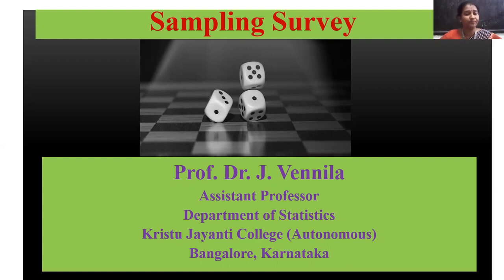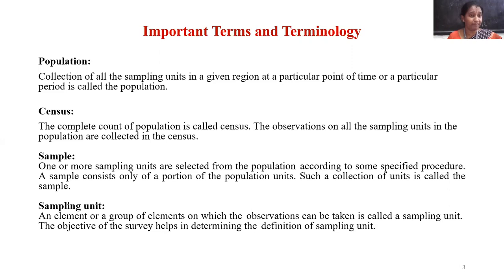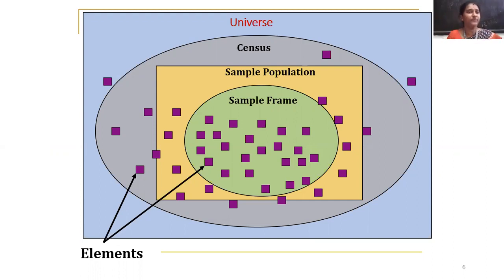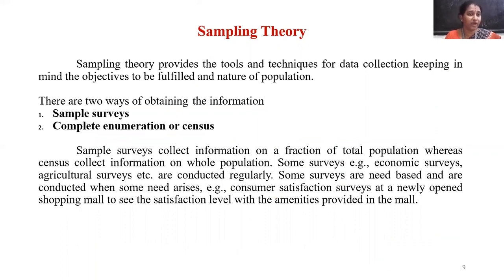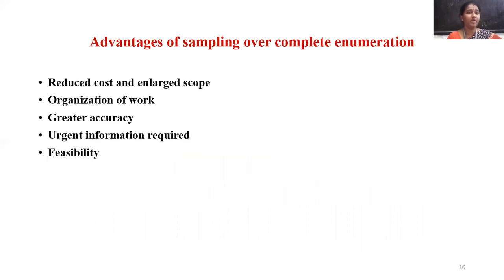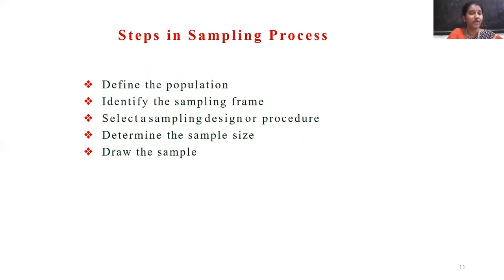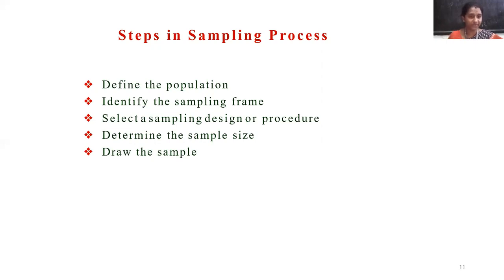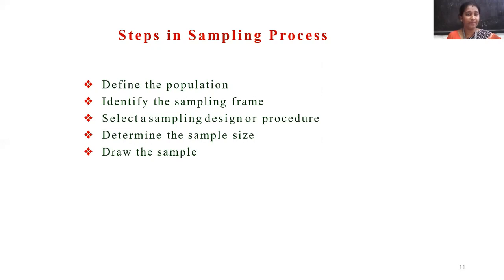Introduction to Sampling Survey- Dr Vennila J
Survey sampling is a statistical process that involves selecting and surveying individuals from a particular population. The population you choose to survey could be based on a range of attributes